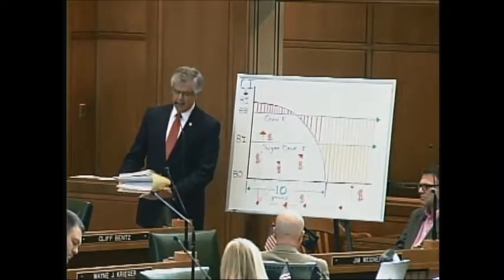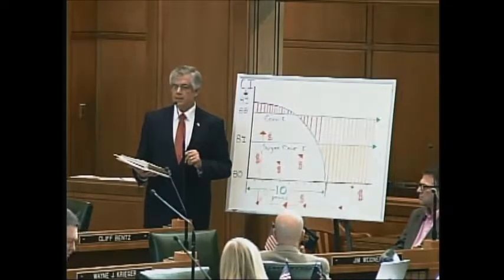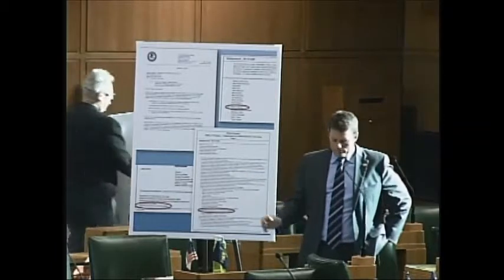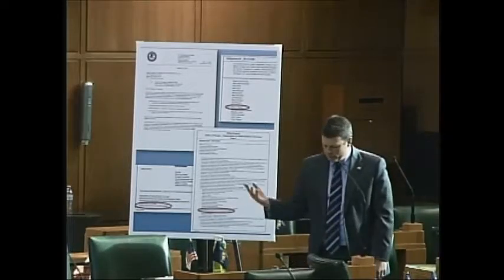House Republicans speak in opposition to the Low Carbon Fuel Standard